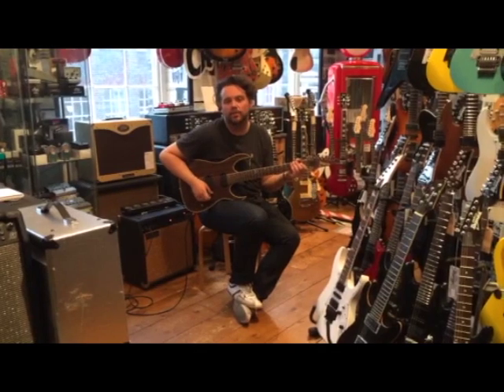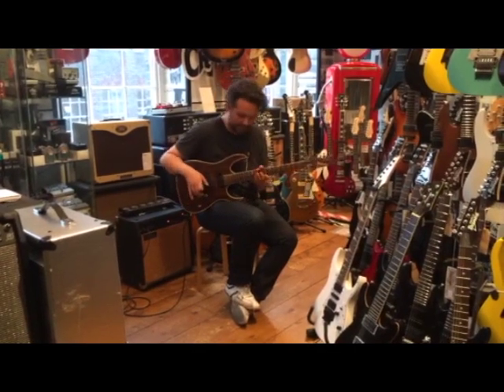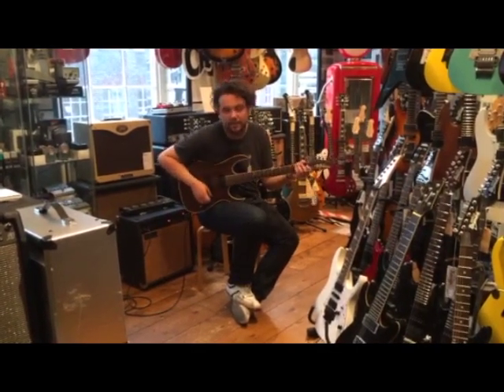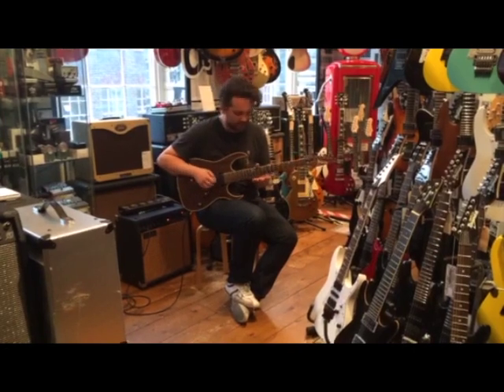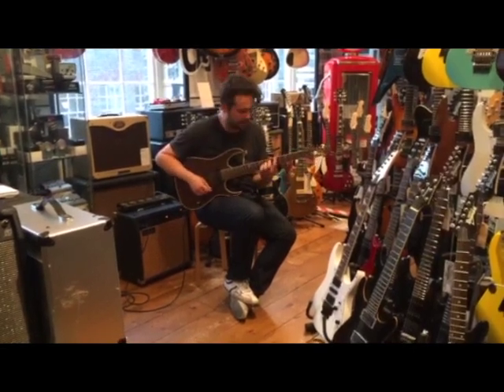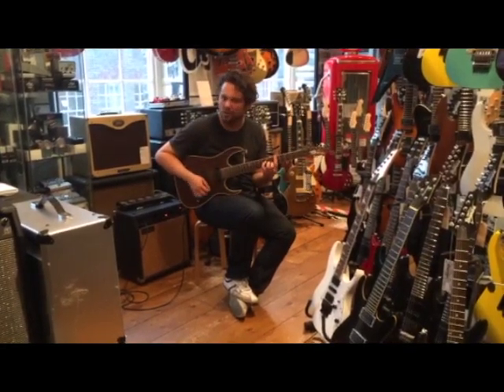IBANEZ RG721RW DEMONSTRATION BY DENMARK STREET GUITARS